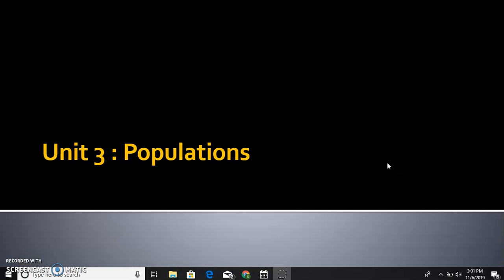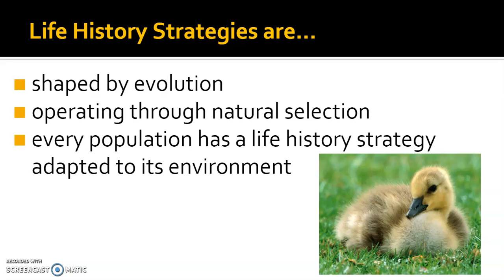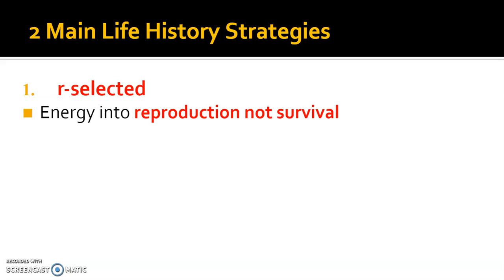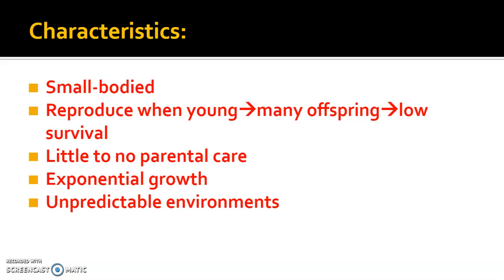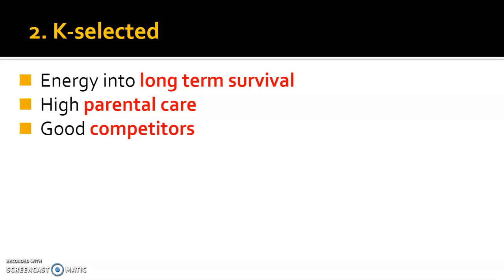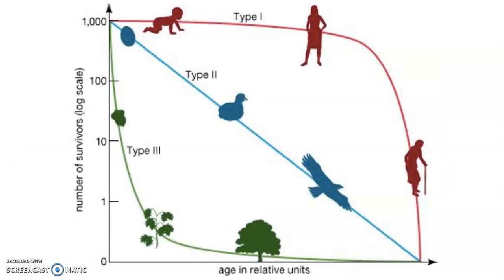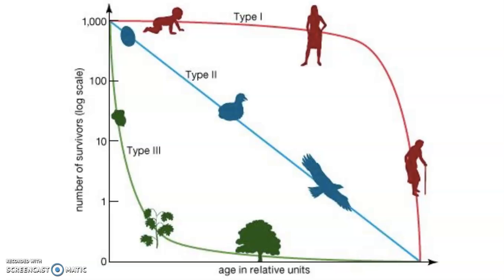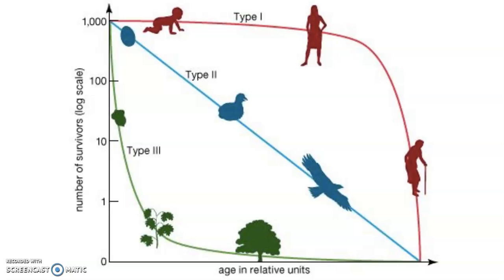Unit 3: Populations 3.2-3.3 (and 3.1)